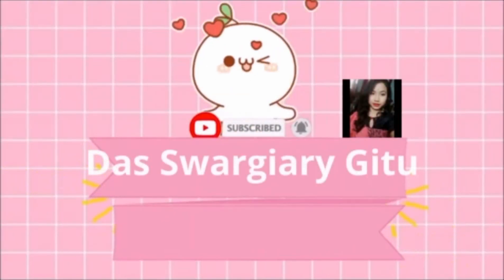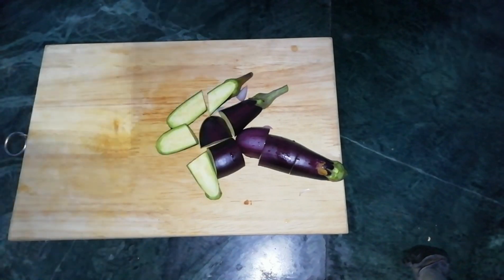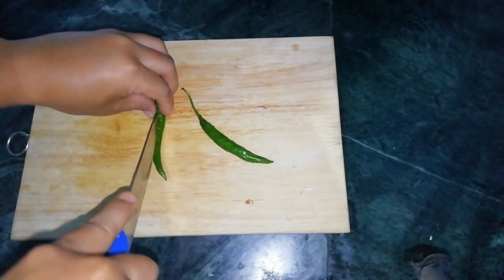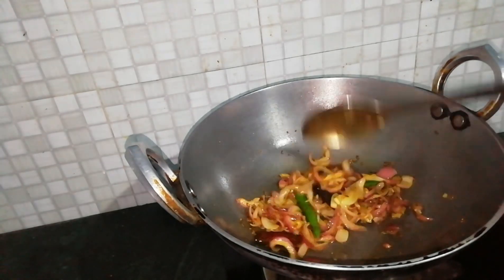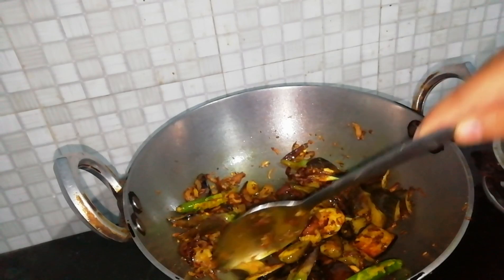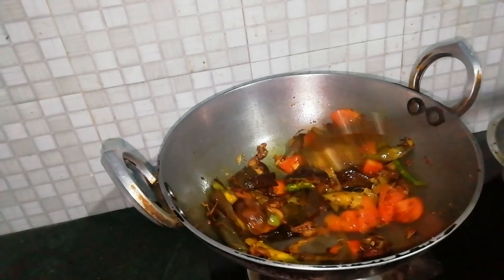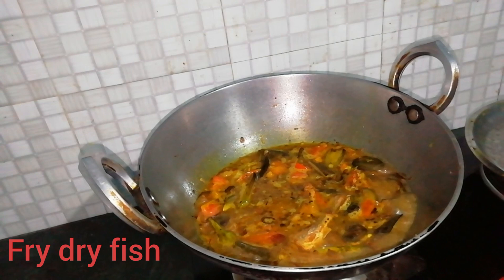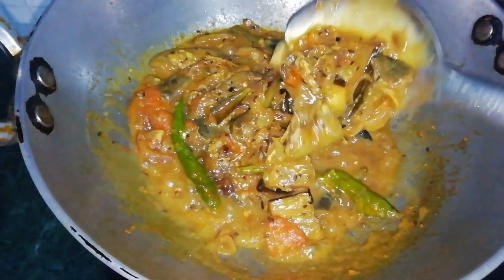Brinjal With Dry Fish Curry।।বেঙেনাৰ সৈতে শুকান মাছৰ মচলাদাৰ ৰেচিপি।।Delicious Taste.